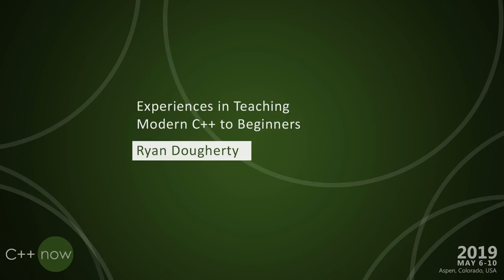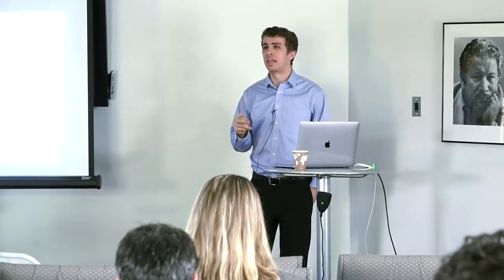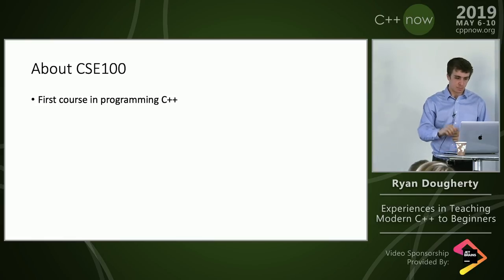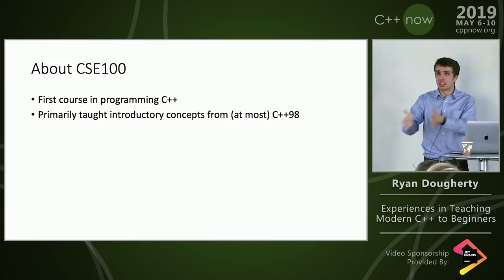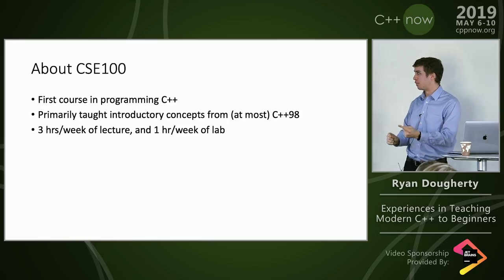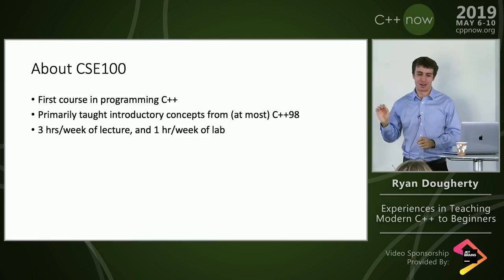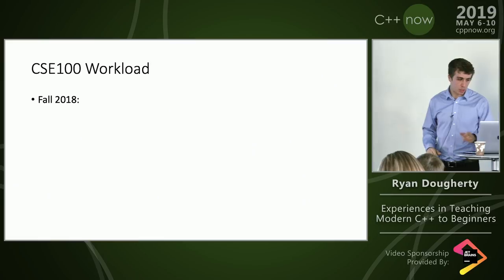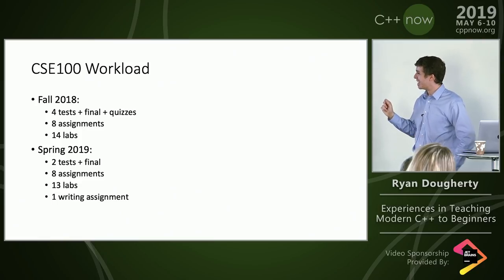C++Now 2019: Ryan Dougherty “Experiences in Teaching Modern C++ to Beginners”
The Principles of Programming in C++ course at Arizona State University (CSE100) has been taught for many years, and is aimed mostly at freshmen who are majors in electrical or biomedical engineering. Most people taking it have no experience in programming whatsoever. However, CSE100 has not been updated beyond C++98, and thus suffers from not being able to use many concepts beyond then. In the fall 2018 and spring 2019 semesters, I was able to teach it in a way that I would consider useful for "modern C++", namely some concepts from C++11, C++14, and C++17. In this talk, I elaborate on my experiences and methodologies from both semesters, and offer insights for future educators and communicators of C++ in how to approach bringing C++ programming more into the modern spotlight.
Ryan Dougherty
Arizona State University
Ph.D. Candidate
Mesa, Arizona

Ryan Dougherty is a Ph.D. candidate in Computer Science at Arizona State University, and is interested in applications of mathematical techniques to solve real-world problems in CS. Additionally, he has taught a variety of courses at ASU, from introductory programming, to theoretical topics.